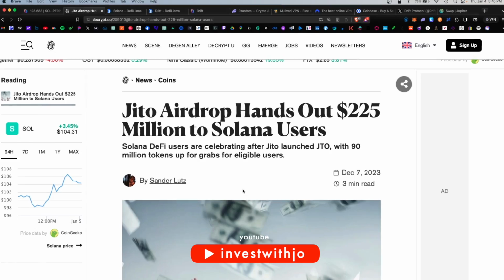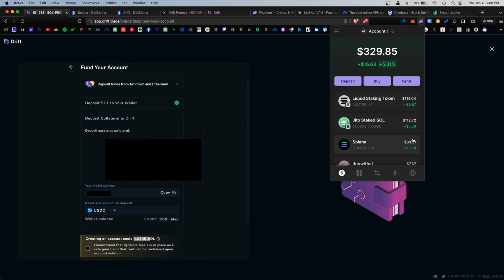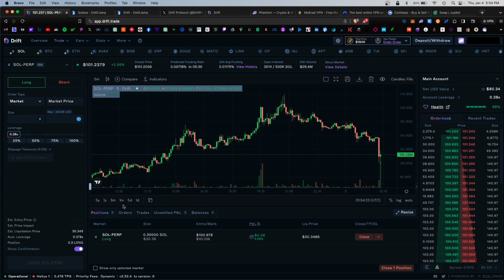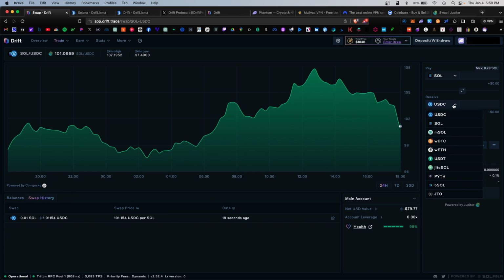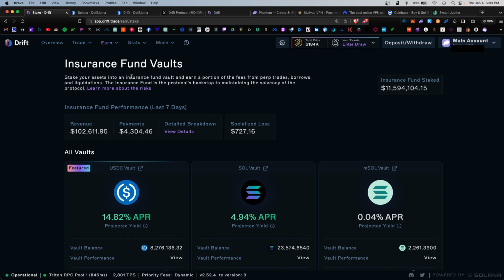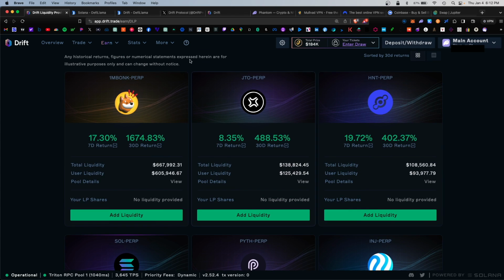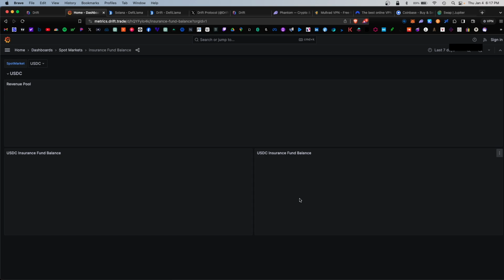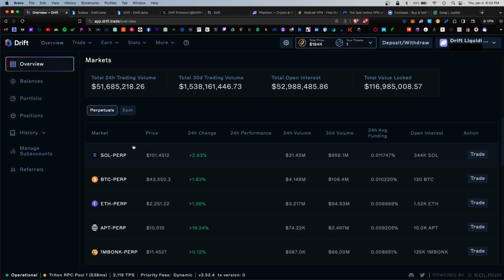Drift Airdrop On Solana! How To Qualify 2024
A complete guide on how to stake the new DRIFT token on the Drift platform (Solana). By trading and utilizing the platform, users to be eligible for more even more rewards and airdrops. Also covered is the the top farming strategies to boost your points - lending. borrowing, and providing liquidity.